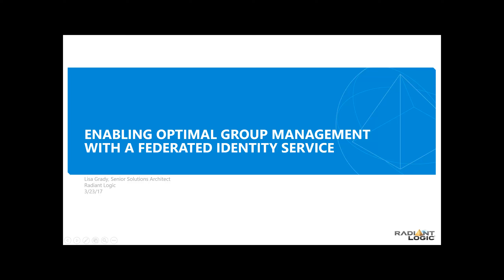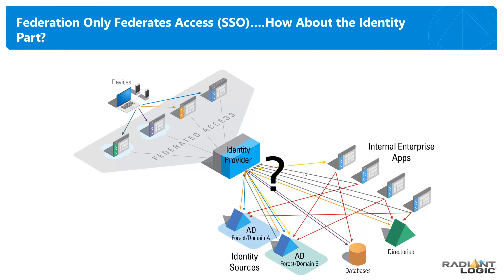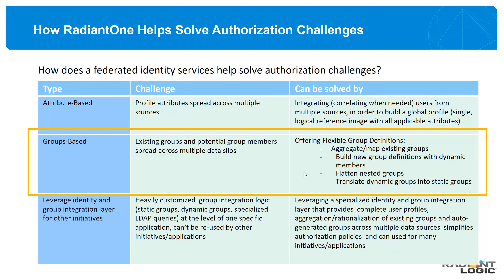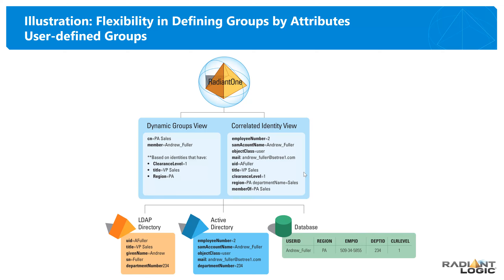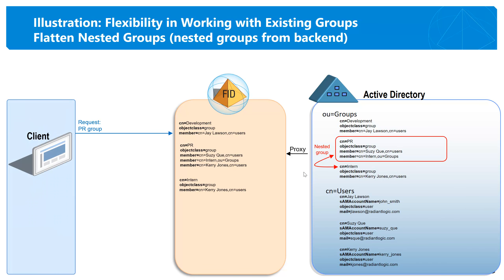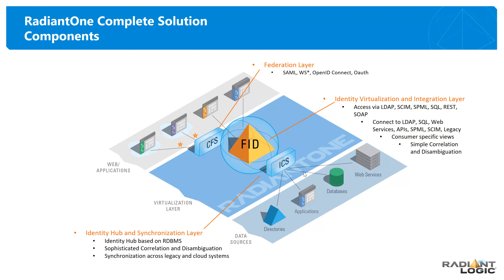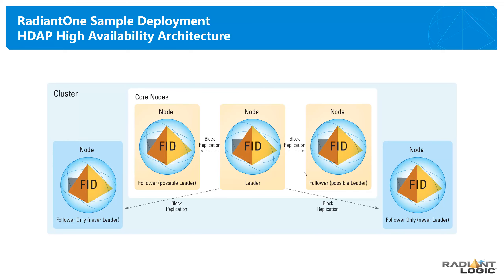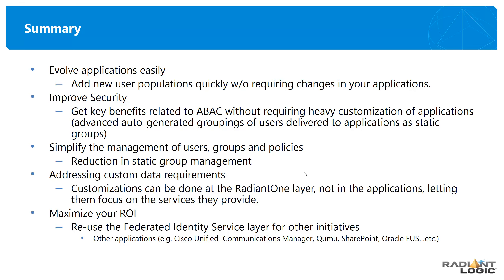Radiant Logic Webinar: Enabling Optimal Group Management with a FID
Join us for our new webinar on how RadiantOne FID’s unique tools enable flexible new group definition and remapping of existing groups in environments where identity from multiple silos needs to be consolidated.

RadiantOne:
- Preserves and/or migrates/remaps existing groups from existing identity stores

- When it’s time to retire older identity sources, you don’t want to scrap all the work you’ve put into setting up your existing groups. RadiantOne virtualizes existing groups, transferring them into the global list so that they can continue to serve your applications without interruption.

- Creates new and more flexible groups across the unified identity systems

- RadiantOne integrates identity data from across scattered data sources to create a global list of users, allowing for enterprise-wide group creation and management. It greatly simplifies incorporating new user populations, whether from Mergers and Acquisitions, partners or new hires, and facilitates changes in group membership.

- Auto-generates groups and roles or dynamic attributes for more advanced authorization in real-time based on attributes
RadiantOne can dynamically create groups based on the attributes of your users.